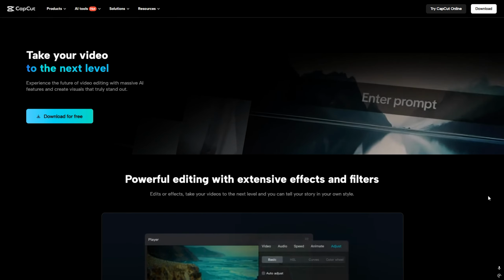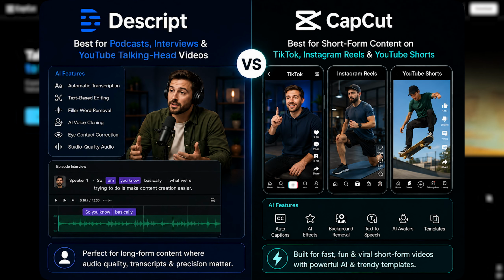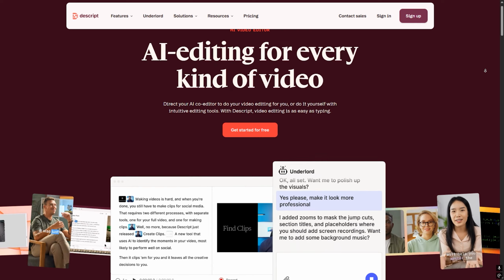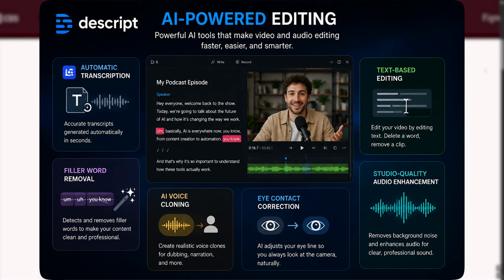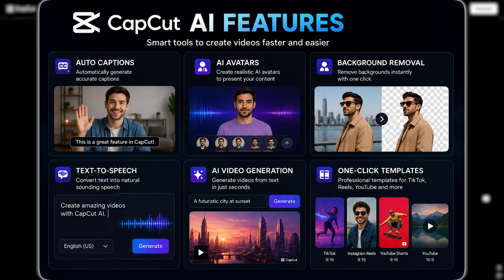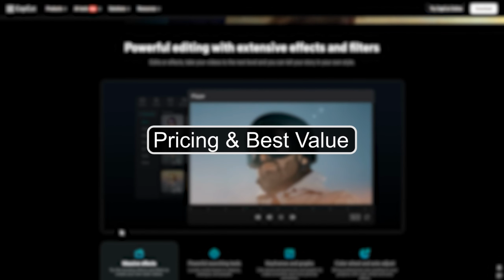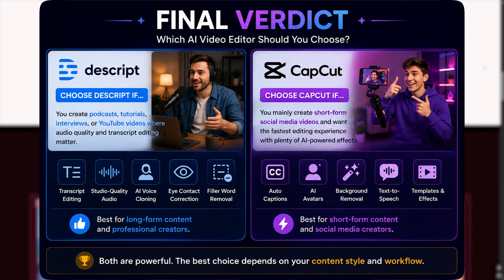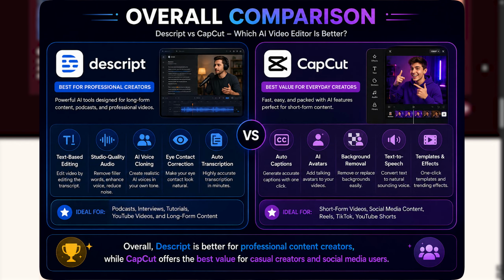Descript vs CapCut | Which AI Video Editor Is Better?